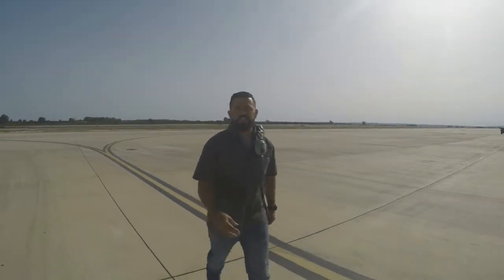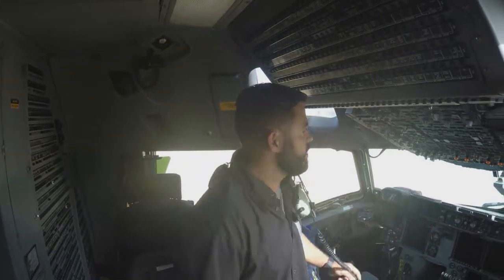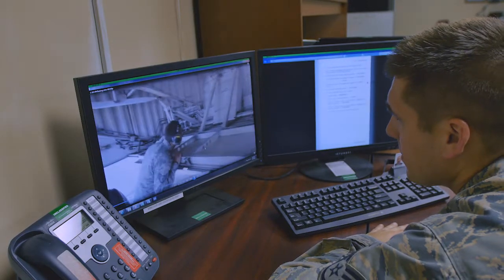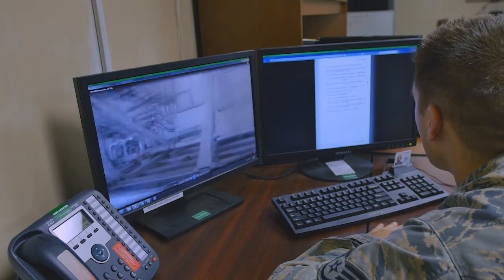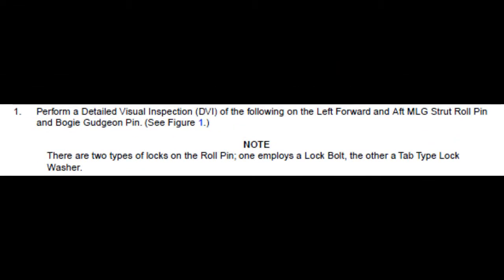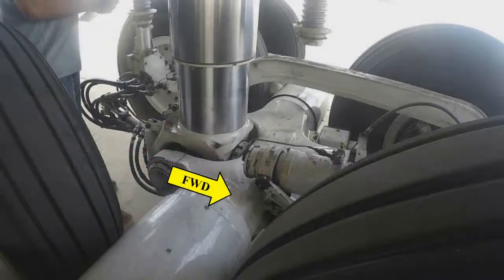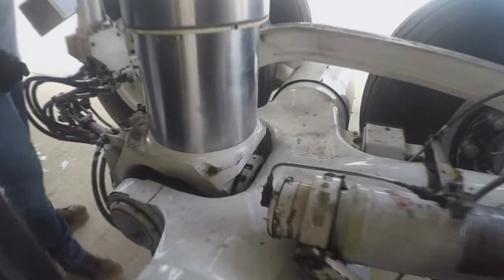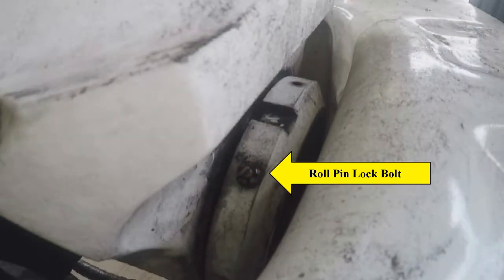Introduction to GoPro Training Videos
Collaborative effort to create instructional videos for AMC personnel.